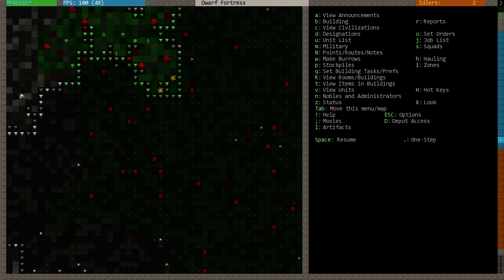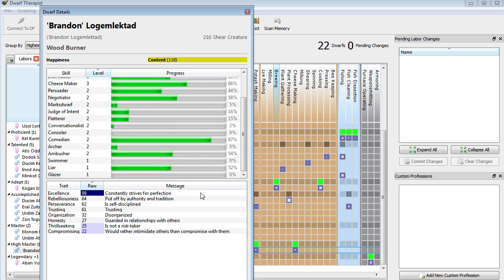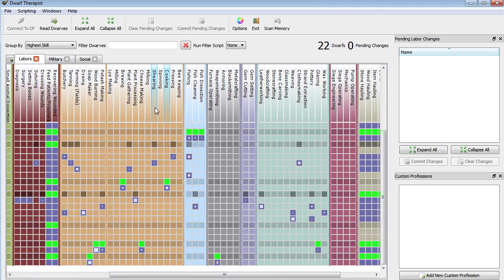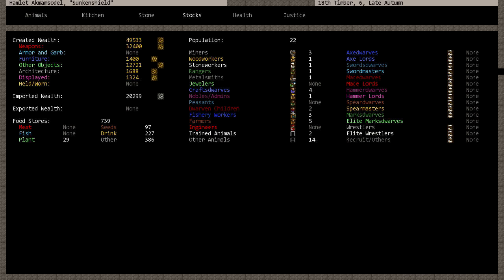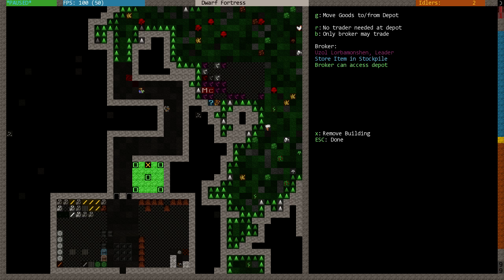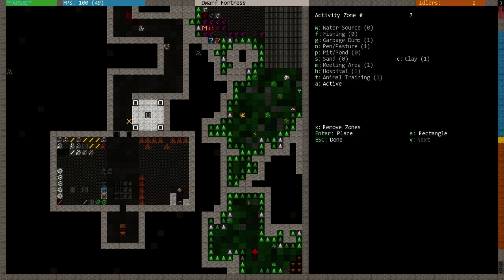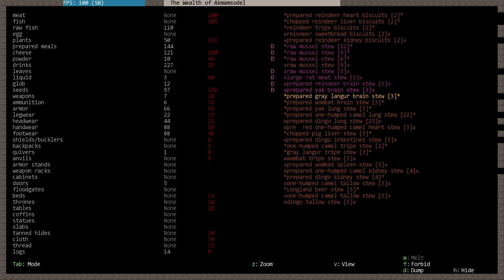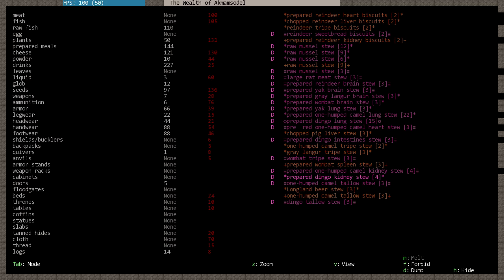Dwarf Fortress - Sunkenshield Ep09a (planning)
Episode 9a: Warning: the whole episode is spent putting in our order for next year's caravan and determining how to bring only the stews (and not their barrels) to the tradepost. If that doesn't interest you, skip to the next episode.

Dwarf Fortress is an amazing game that sacrifices graphics (and ease-of-use) for mountains of detail and simulation. Each dwarf has a personality (likes/dislikes, aptitudes/struggles, etc.), physical traits, and complete independence. The game tracks and uses those attributes, and more, to influence every waking hour of each dwarf. You can tell them what to do, but without a steady supply of booze they're not going to obey (and may possibly go insane and kill everyone).

The creators live off of donations though, so if you like it think about donating.

I'm playing using the Lazy Newb Pack, a combination of utilities and tilesets that makes the game much easier to play. It also includes the game binaries, so it's all you need to get started. Unless you're a Dwarf Fortress expert, download the newest versions here: